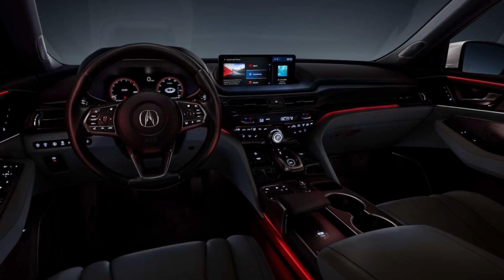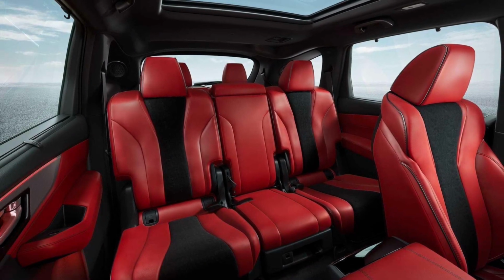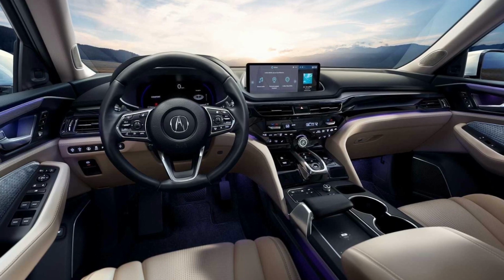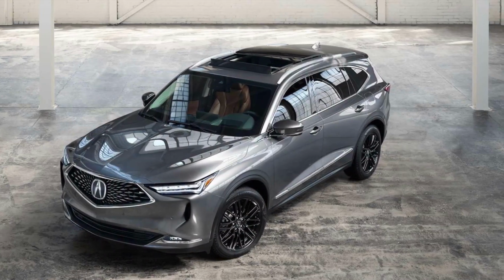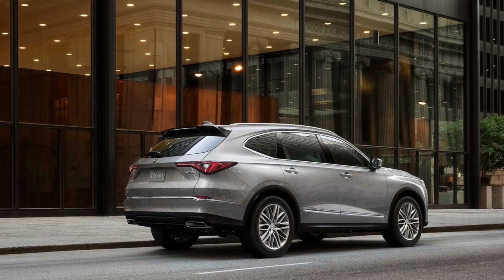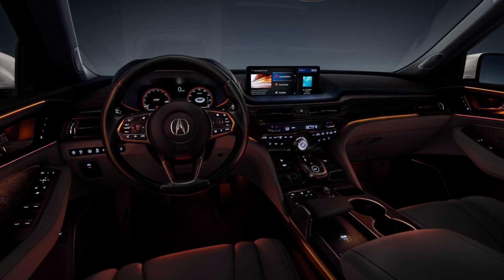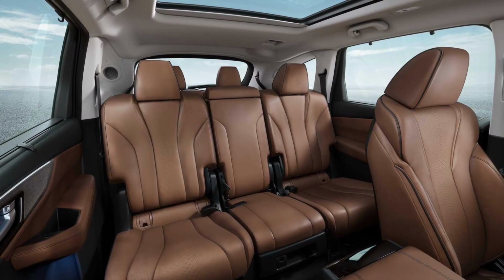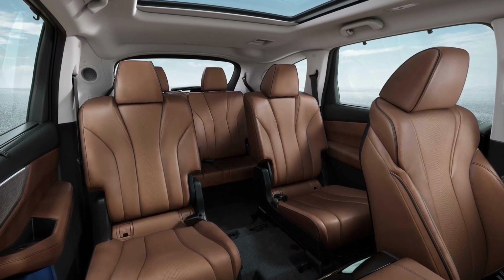2022 Acura MDX – All-New Interior And Latest Technology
The new 2022 Acura MDX crossover is previewed in October as a prototype will serve as the luxury brands new flagship offering, which comes with a ton of standard kit.